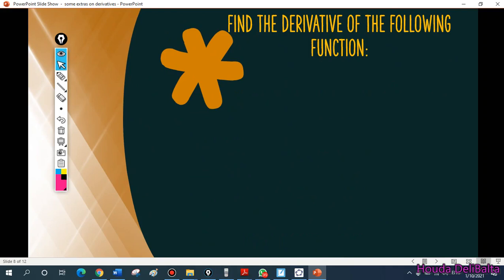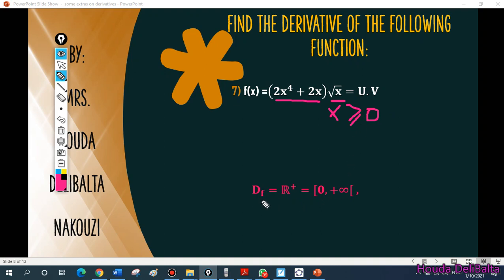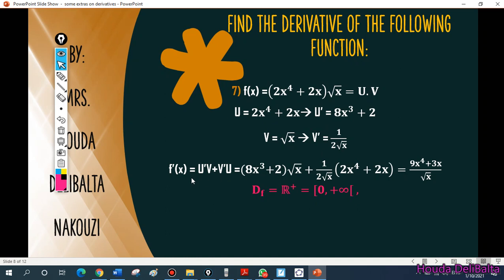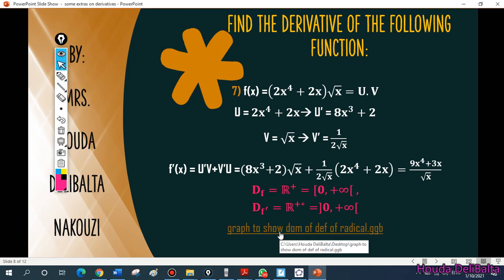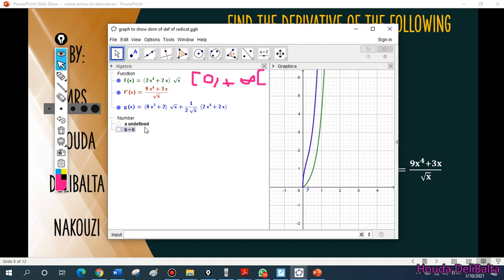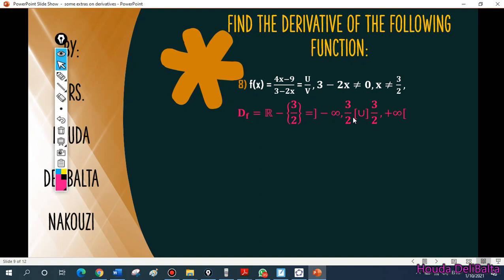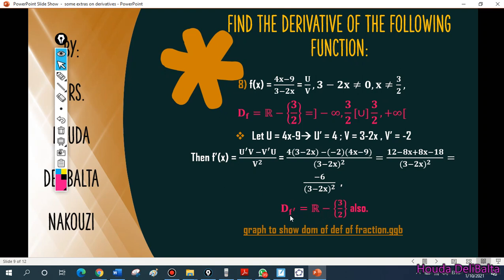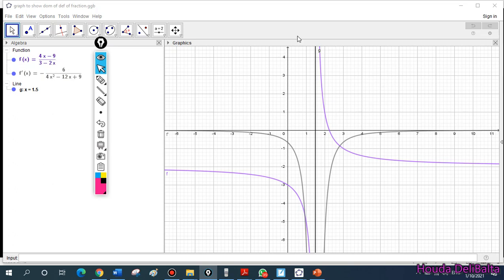training exs on derivatives 3 grade 11 houda